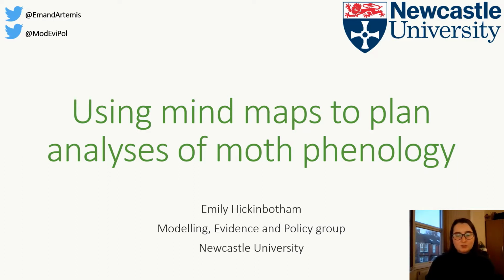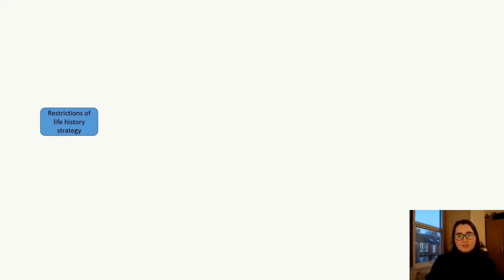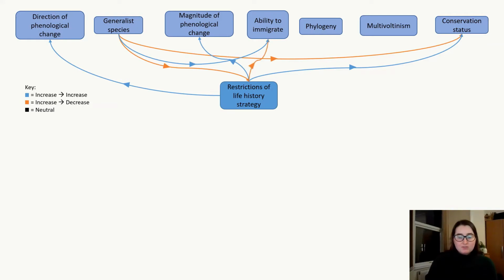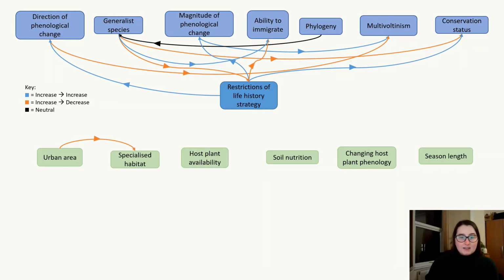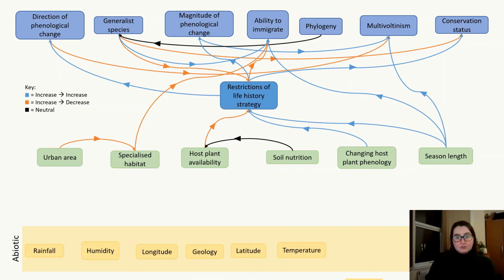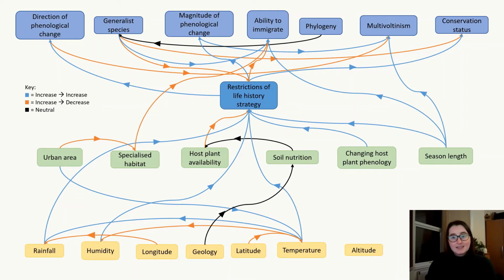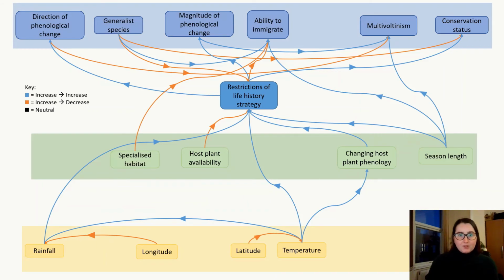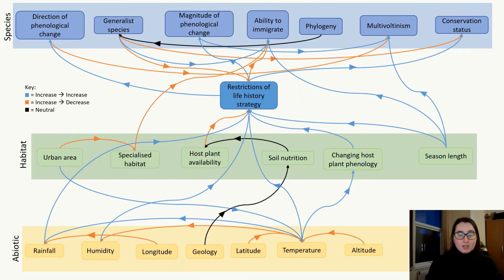Using mind maps to plan analyses of moth phenology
Explore a new study assessing the impact of climate change on the phenology of UK moths with PhD researcher, Emily Hickinbotham.